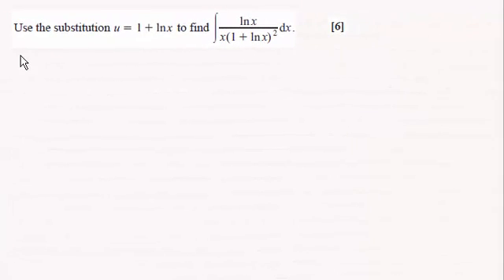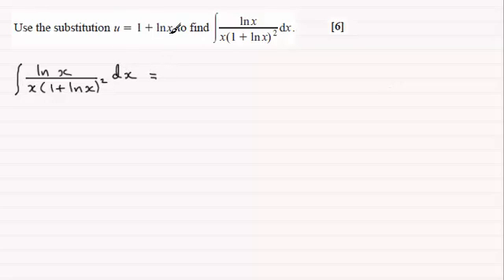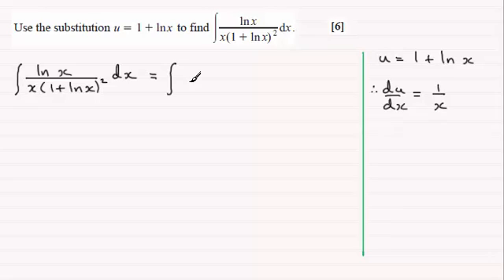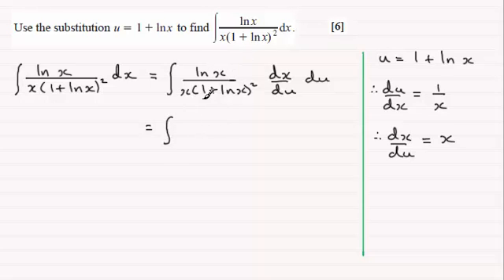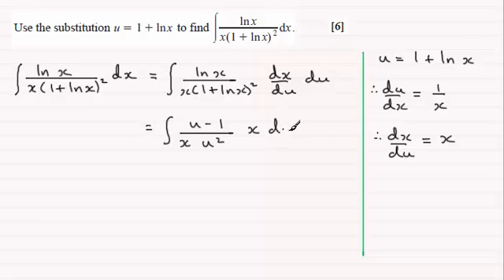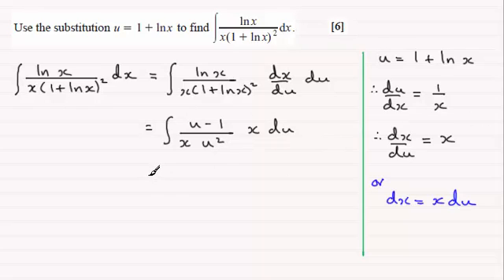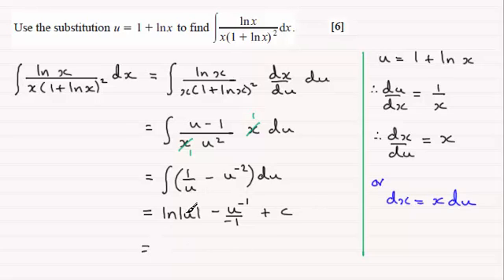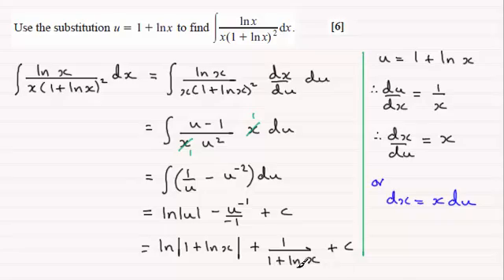How to Integrate by substitution example (1) : ExamSolutions Maths Revision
How to integrate by substitution example.

for the index, playlists and more maths videos on integration by substitution, calculus and other maths topics.